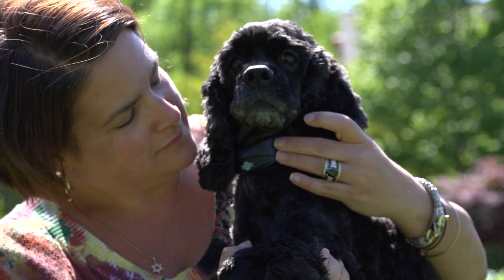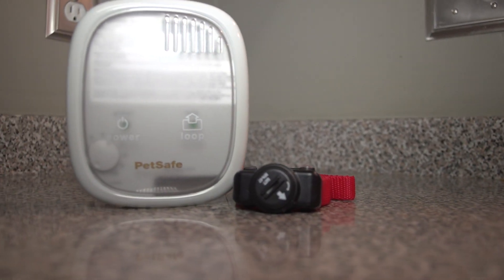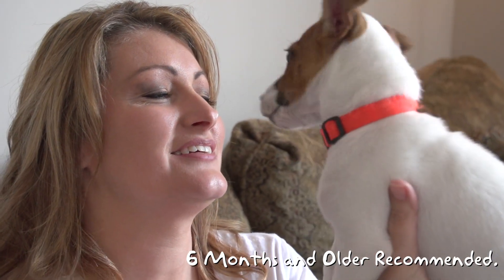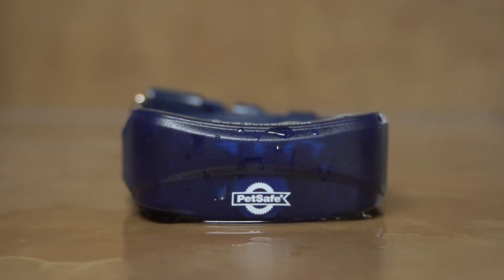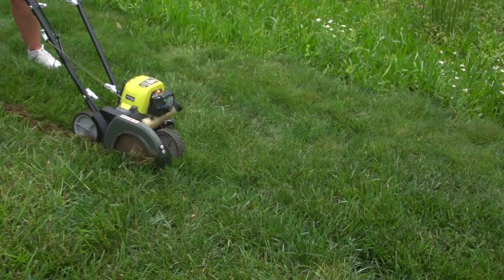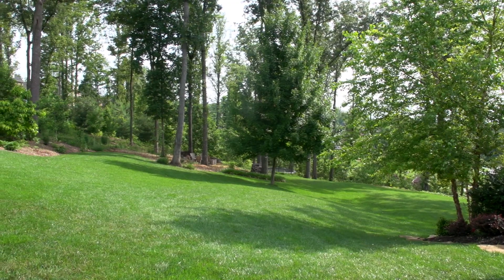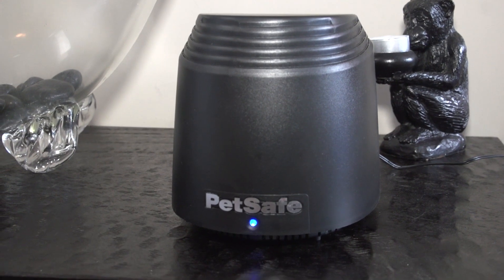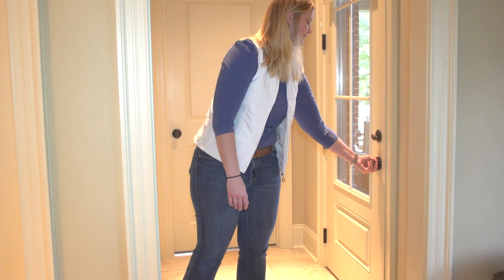Menards Video: PetSafe Containment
In-store use